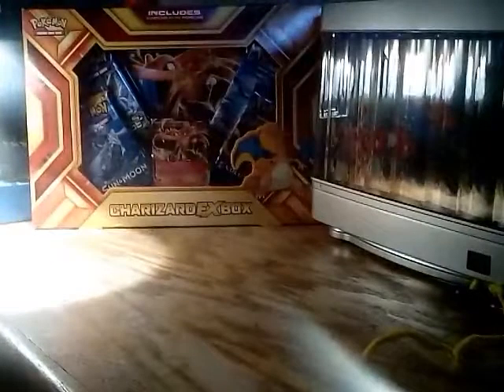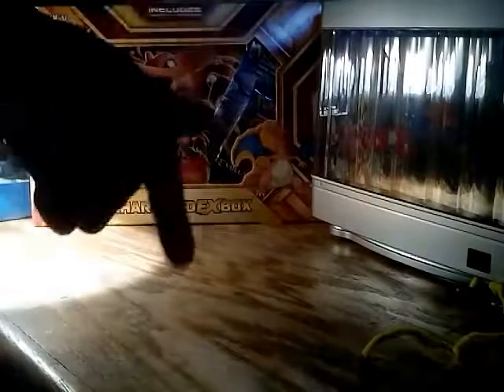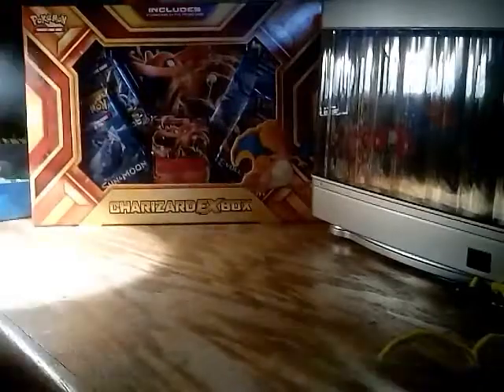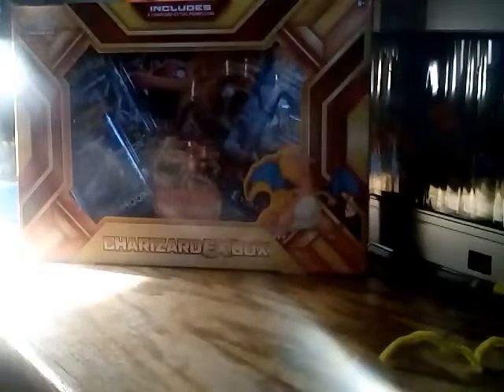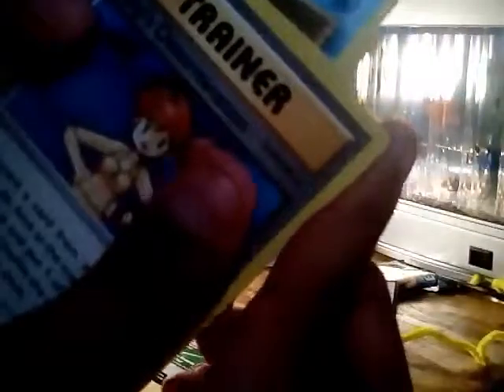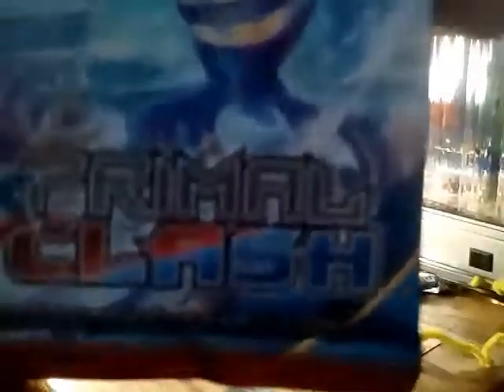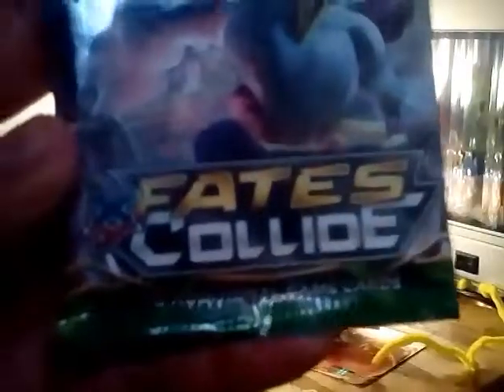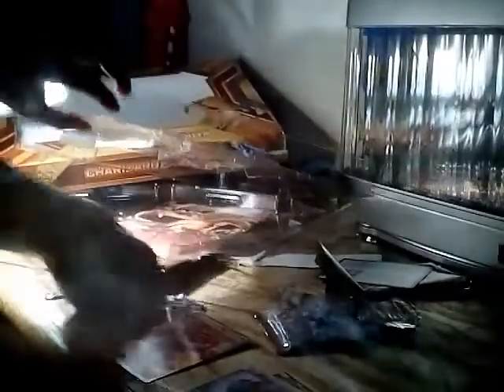Opening a Charizard EX box!!!